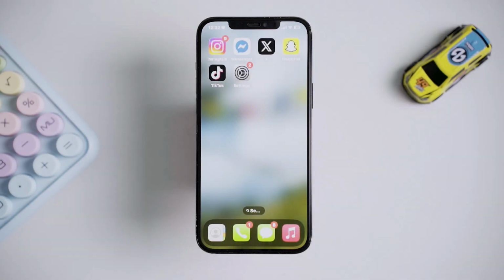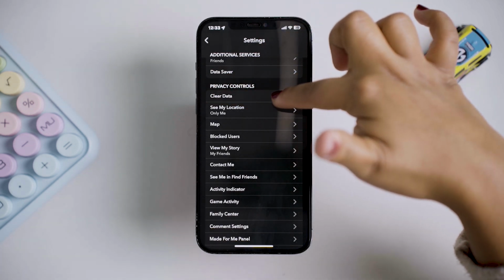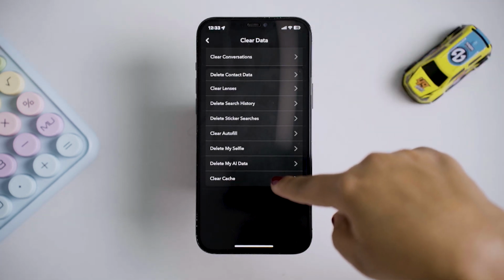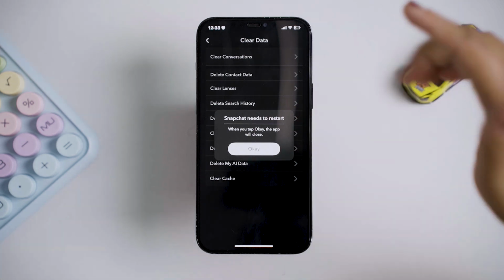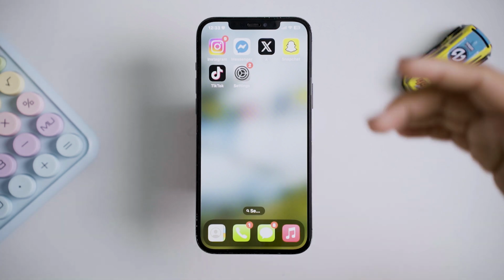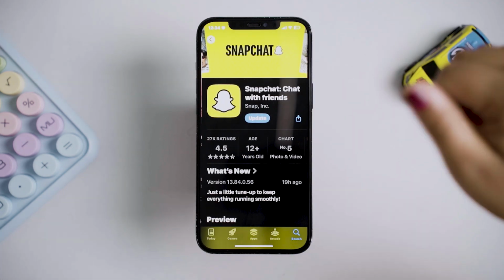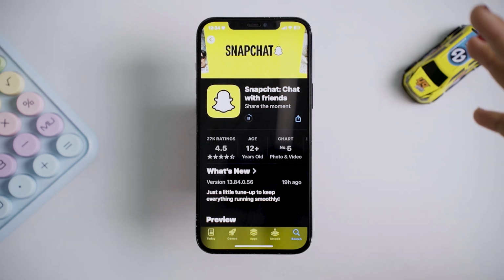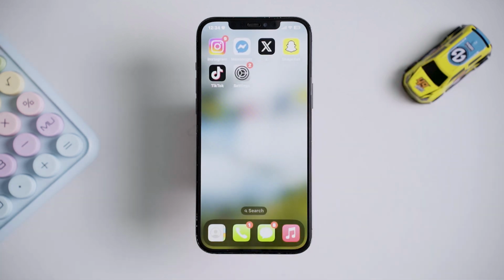How To Fix Snapchat Add Friends Not Showing Problem | Solve Add Friend Issue In Snapchat 2026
"How To Fix Snapchat Add Friends Not Showing Problem | Solve Add Friend Issue In Snapchat 2026" - A Video Guide by How To Tutorials.

Having trouble adding friends on Snapchat? This video shows how to fix the Snapchat "add friends" problem, solve "add friend not working" issues, and restore your ability to send friend requests easily. Learn why Snapchat won’t let you add friends, how to fix errors, and how to resolve common issues like request limits, network problems, or account updates.